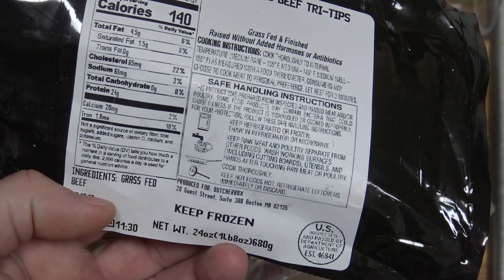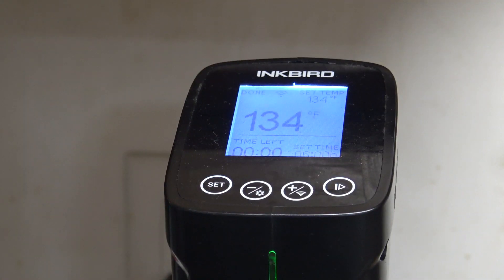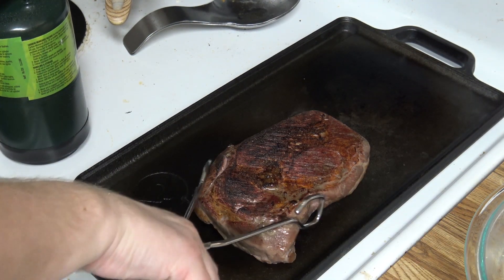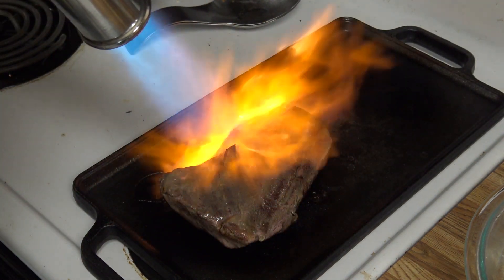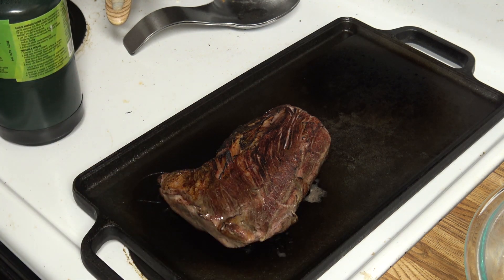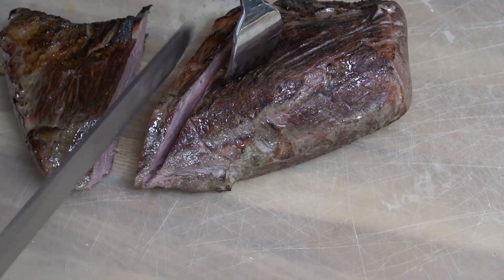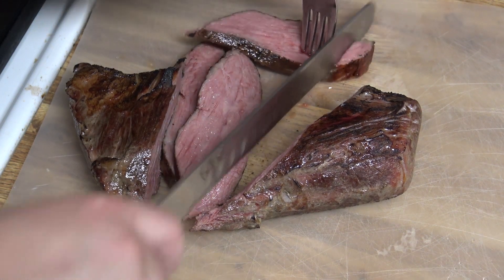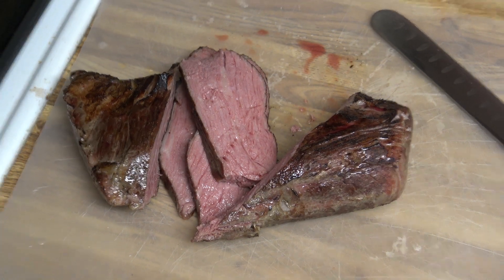(485) Sous Vide Cooked Tri Tip Steak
Inkbird Sous Vide
Insulated Water Container
Vacuum Sealer
Vacuum Bag Roll